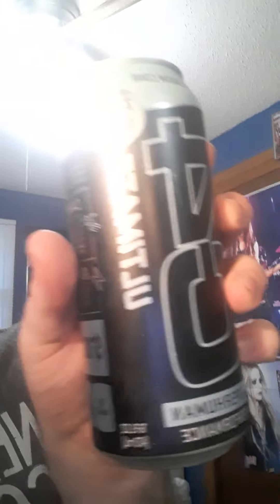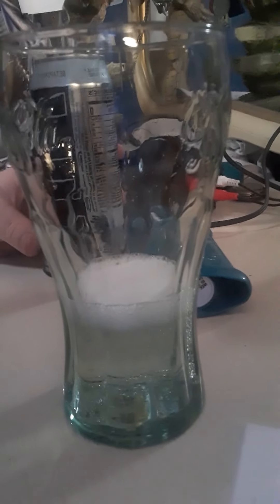taste testing c4 energy drink arctic snow cone flavor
taste testing c4 energy drink